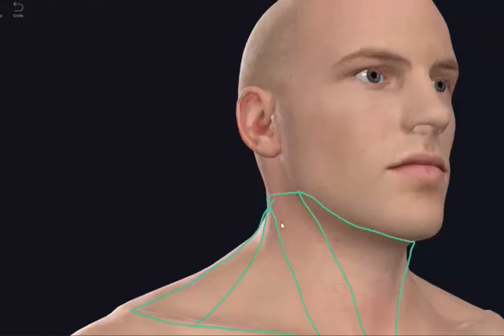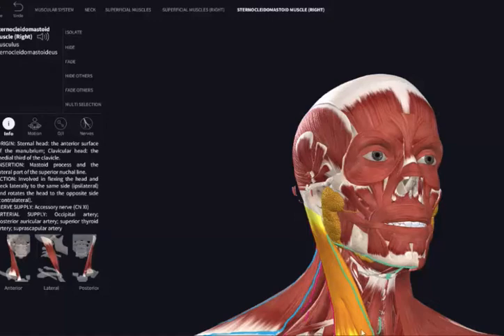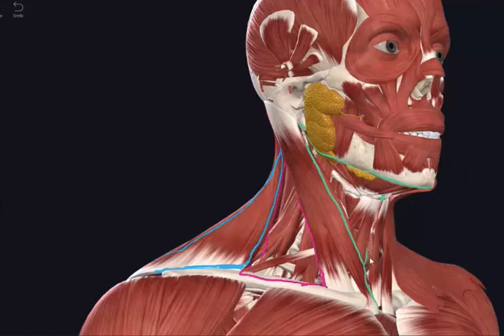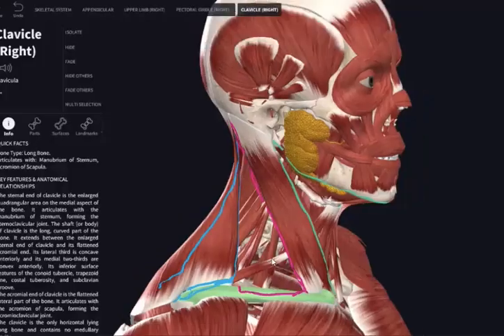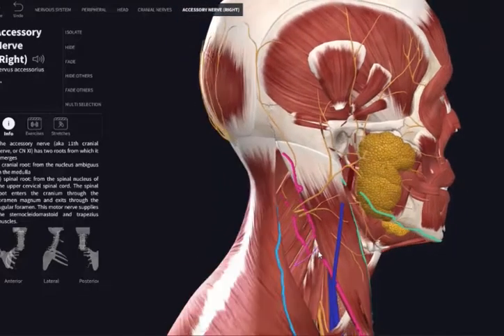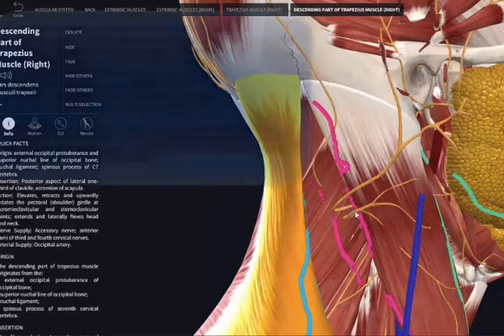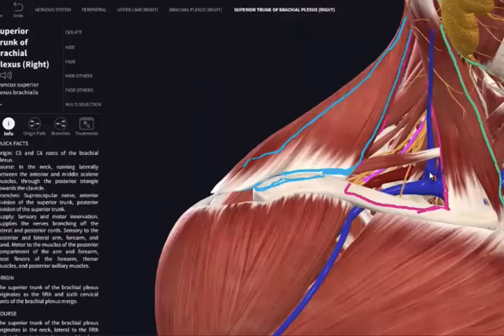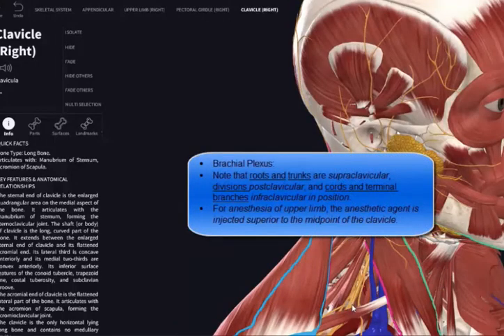Overview of CERVICAL REGIONS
Anatomy of Cervical regions